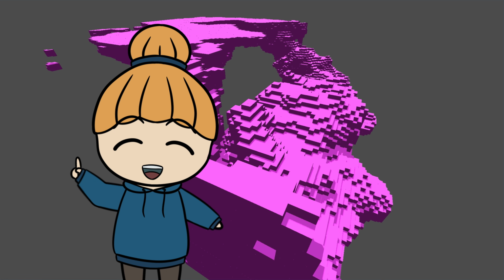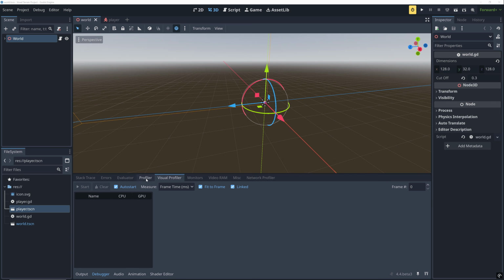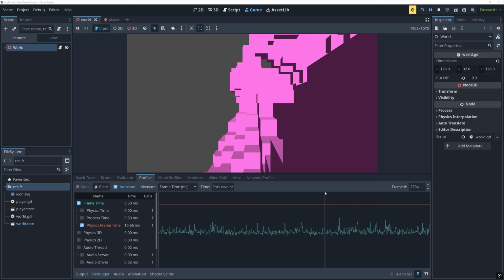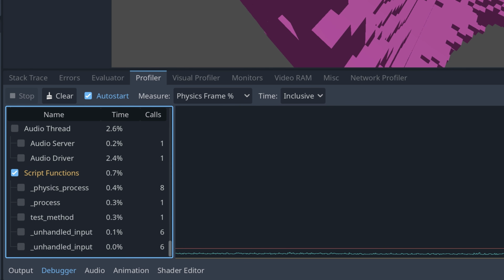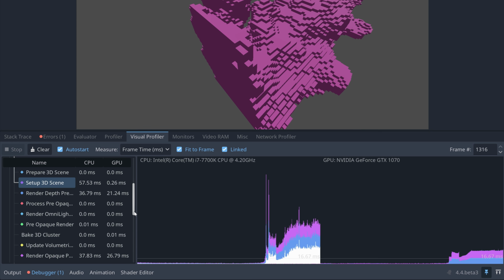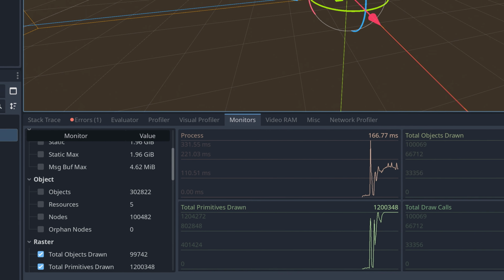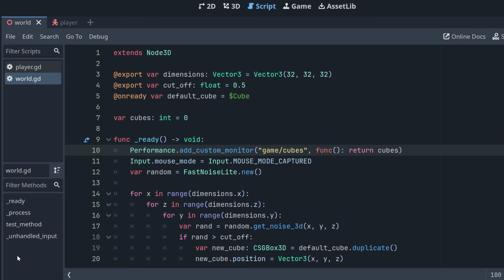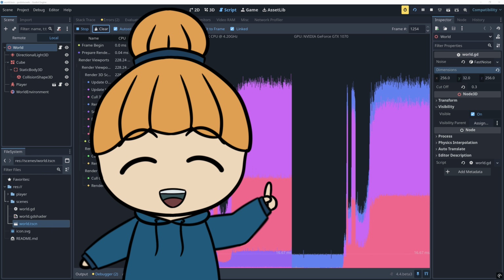Locate Performance Issues Using Godot's Profiler | Voxel Terrain #3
In this video, I’ll walk you through how to use Godot’s profiler to locate performance bottlenecks so you can optimize your game properly.

I’ve created this simple little voxel terrain, but as soon as I load the project and start moving around, it's obvious something's off.

The project takes forever to load and despite the world being fairly empty, it is slow and lagging a lot.

 Let's explore Godot's profiler using this voxel terrain as a use case.

I’m currently using Godot 4.4 beta 3, but I’ll keep updating whenever a new version of Godot comes out.

During this series we will touch upon several interesting topics including procedural generation, profiling and optimizing, comparing solutions, multithreading and much more.

00:00 Intro
00:25 Menu overview
01:32 General Profiler
05:20 Visual Profiler
07:03 Monitors
08:13 Custom Monitors
09:42 Measure Manually
10:27 Where to go next